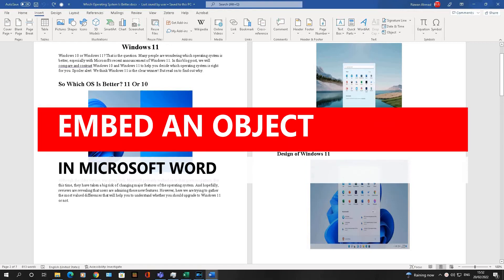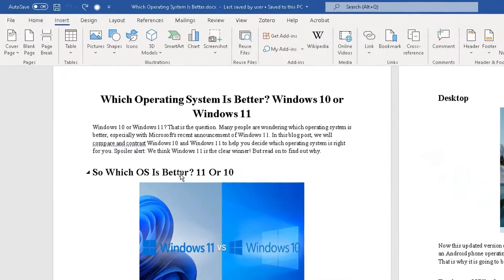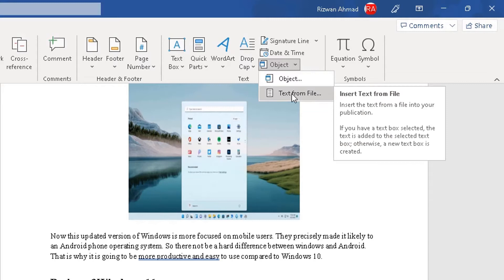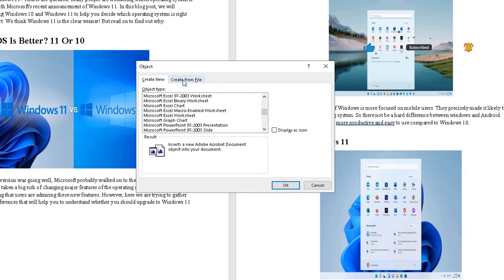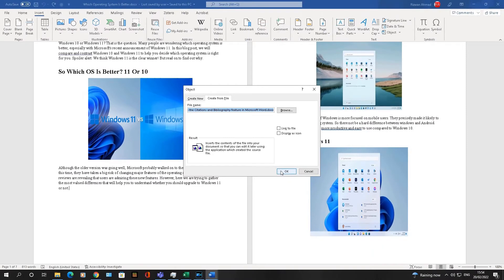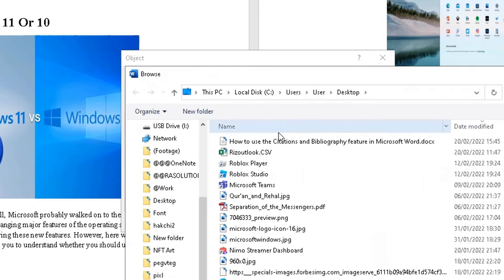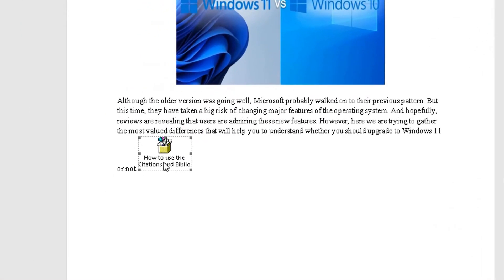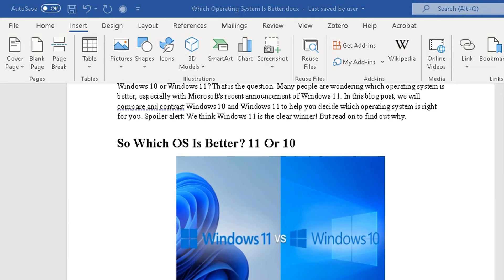Insert A File Within A Word Document - Link or Embed Attached Files in Microsoft Word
In this video, you will be shown how to attach a file within your Word document that appears as an icon.

You can double-click to open the file from within the Word document.

Link or embed attached files in Word using the Insert - Object - Create From File path.

This video shows you how to embed a static file and select an icon to represent the file.